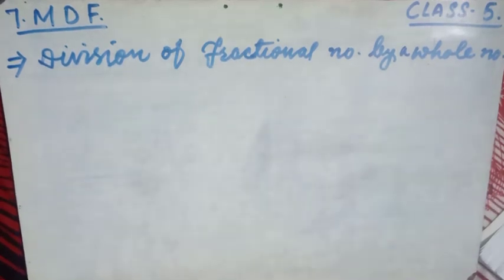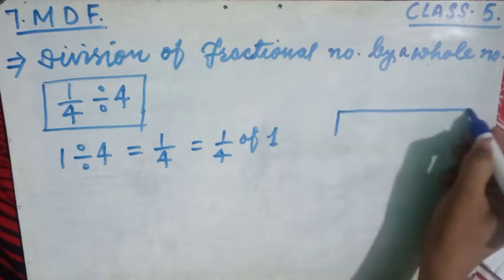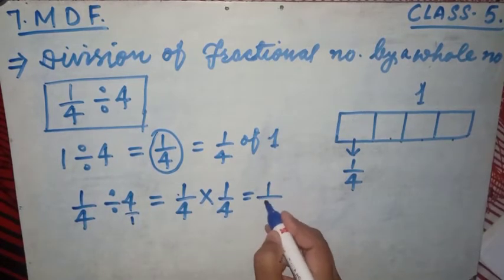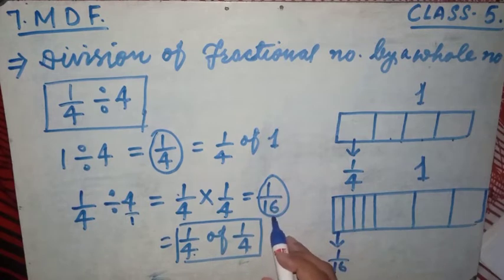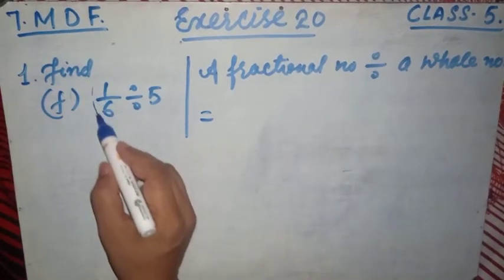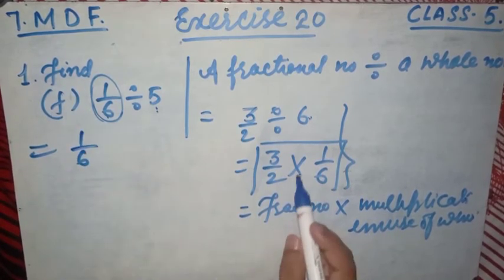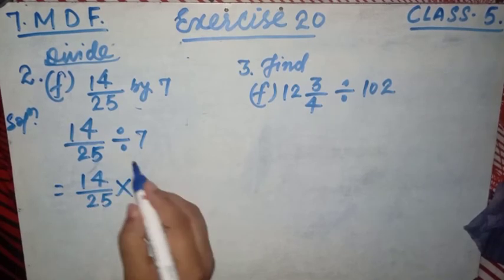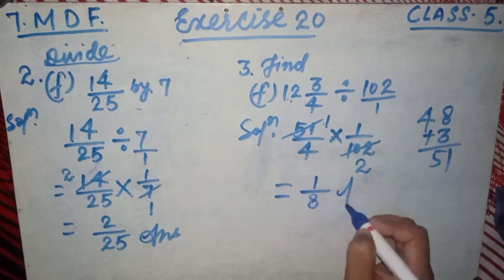Maths Class:5. Chapter:7.Multiplocation Division of Fractions. P:8. Ex. 20.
By Asif
MATHS RS AGGARWAL
MAHUSSAINRSAGFARWAL
MAHUSSAINRSAGFARWAL